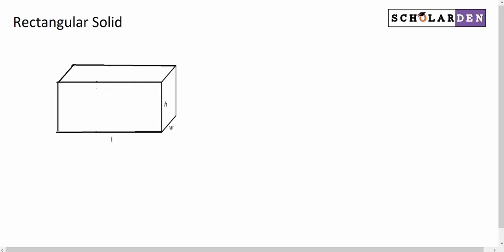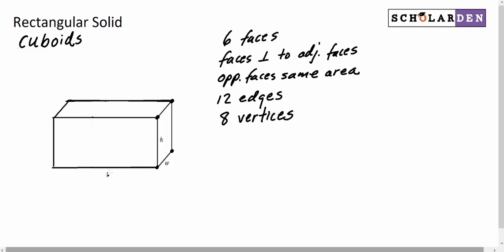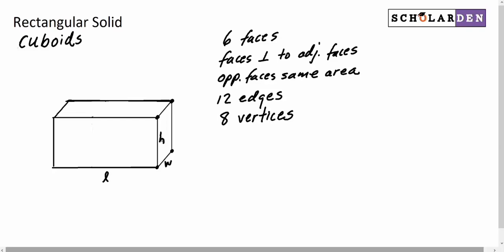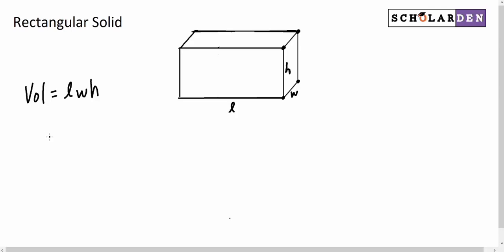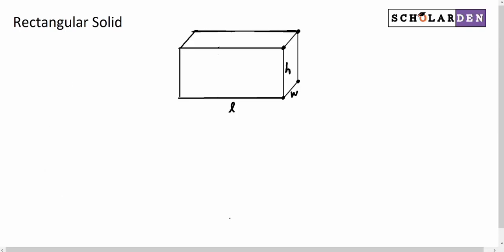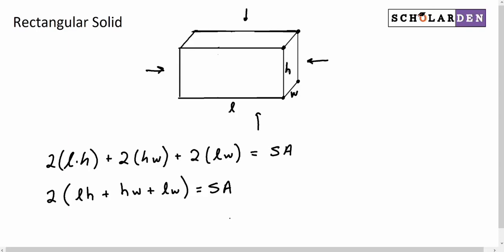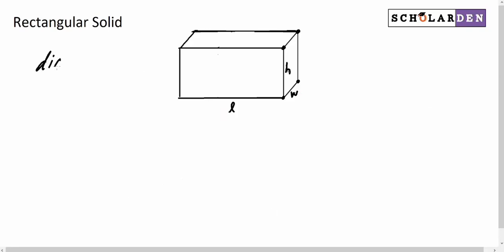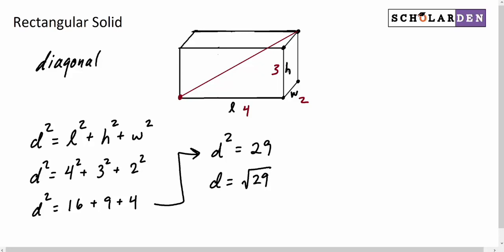Rectangular Solid - Math Lessons - GRE Preparation for Beginners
for more lessons and practice questions.
GRE Math Prep

In this video, we will cover the following topic.

Geometry for GRE
Rectanglar Solid